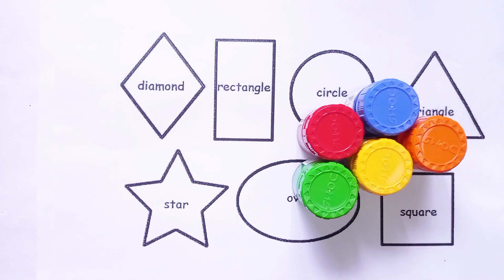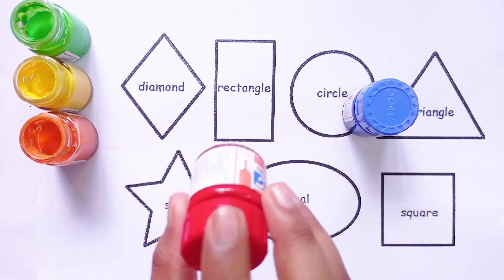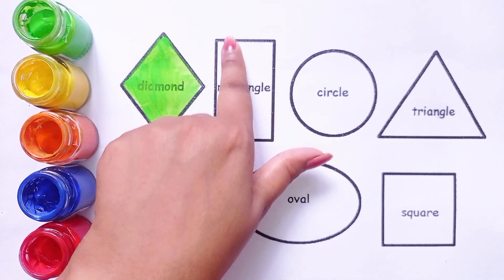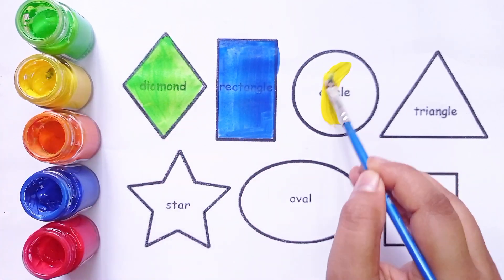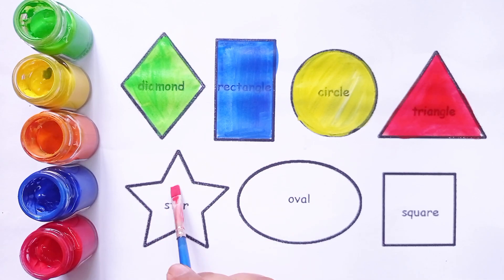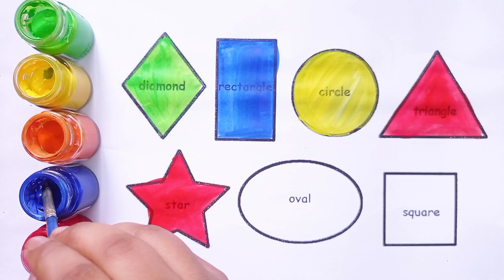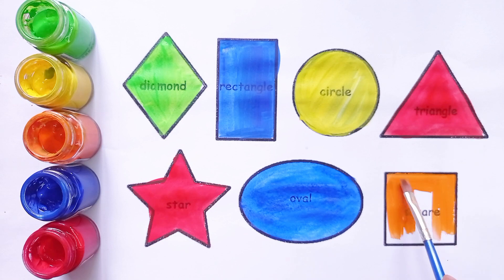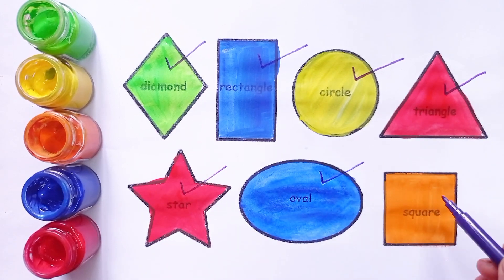2D Shapes Drawing | Shapes Name | Triangle | Circle | Square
2D Shapes Drawing | Shapes Name | Triangle | Circle | Square
Next Video Will Be Published Soon. Keep Watching